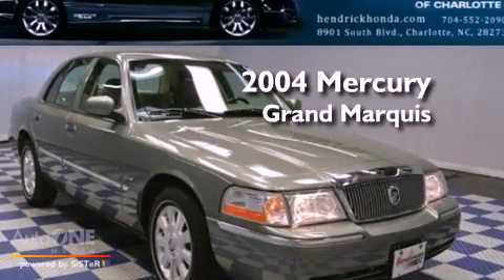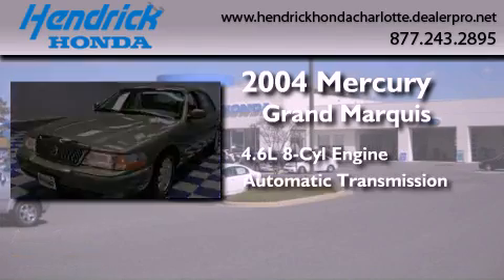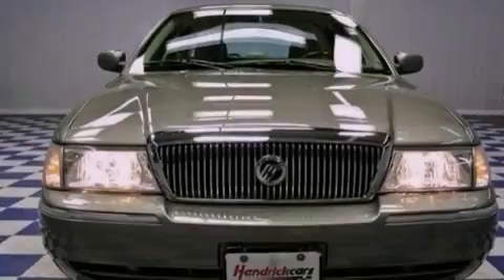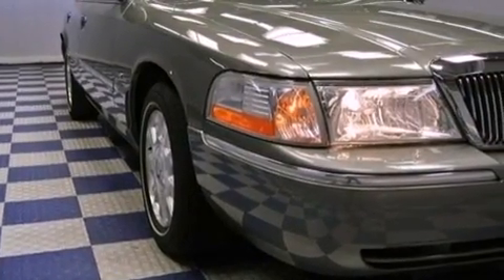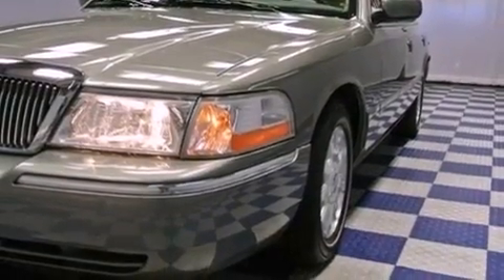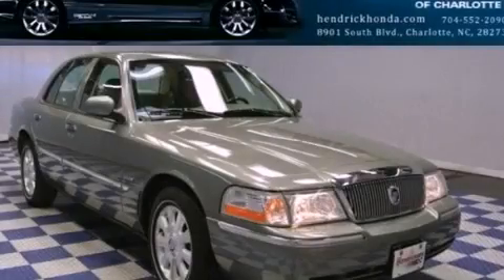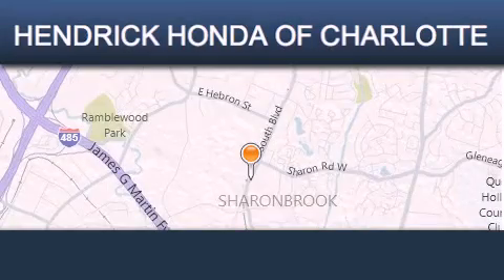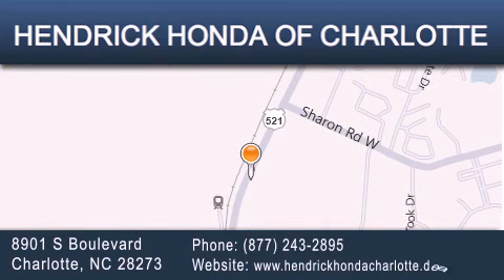2004 Mercury Grand Marquis Charlotte NC 28273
Year : 2004
 Make : Mercury
 Model : Grand Marquis
 Engine : 4.6L 8 cyl.
 Trans . : Automatic
 Exterior : Spruce Green Metallic
 Miles : 52,681
 Interior : Tan
 Stock : 15478PA